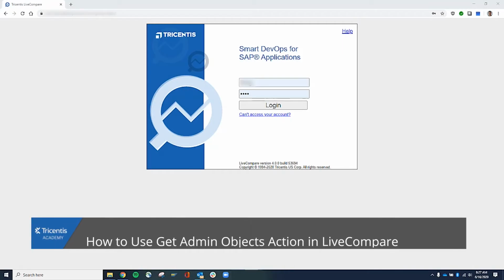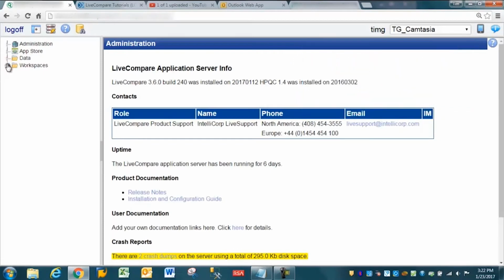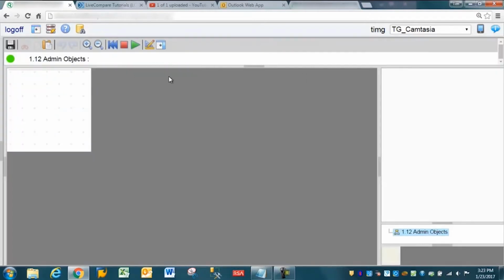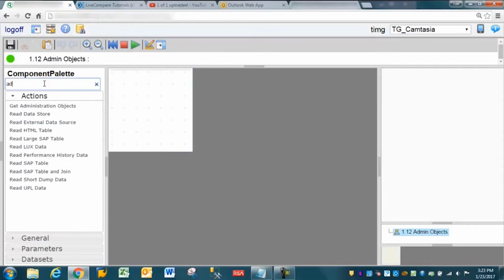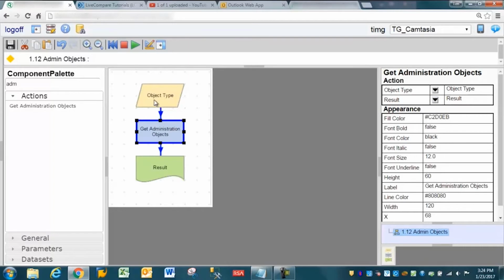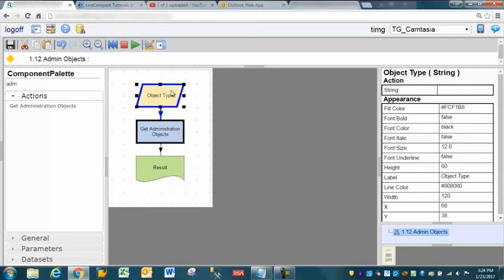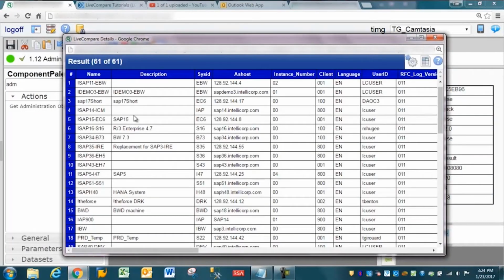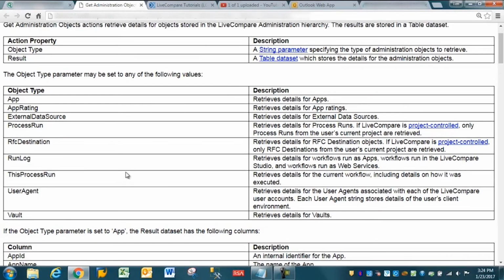LiveCompare Studio: Get Admin Objects Action